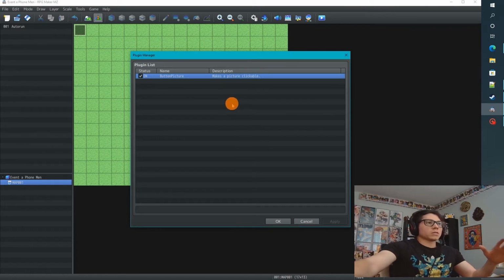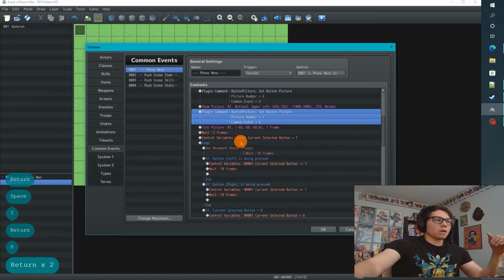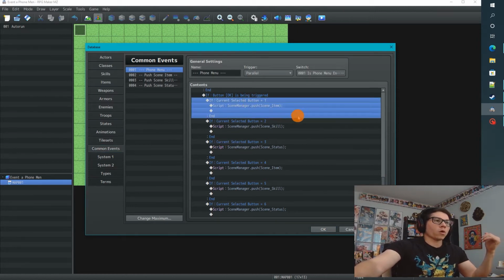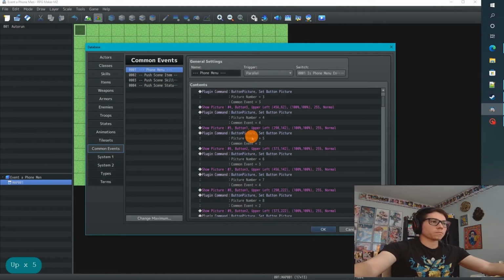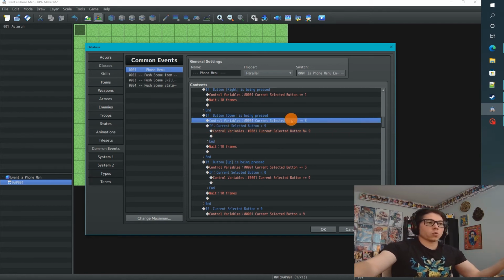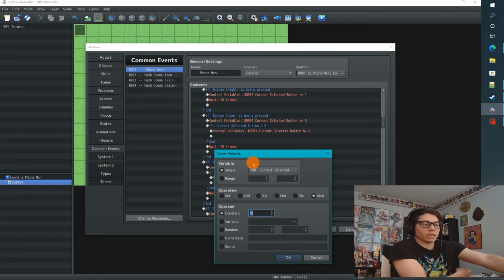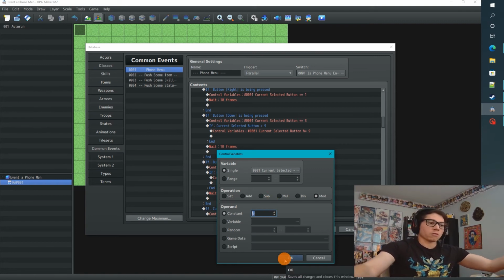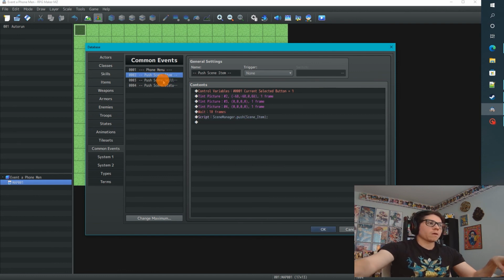Eventing a Picture Menu Pt 4 Follow Up. We used a modulus operator?!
Welcome back to another RPG Maker MZ / MV tutorial.
Today we’re addressing adding multiple rows to the evented picture menu. Unlike the stock RPG Maker Menu, we’re able to achieve amazing custom results. It’s not entirely simple but a fantastic RPG maker menu is achievable with a bit of work. In this video, I’ll go through all of the steps required to get an amazing menu.

Keep RPG Making!

Shout outs!

Timeline
0:18 Shout Outs!
1:36 Getting Started
7:00 Nine Buttons Now!
8:54 We Are Using A Modulus Operator?!
13:20 Final Comments